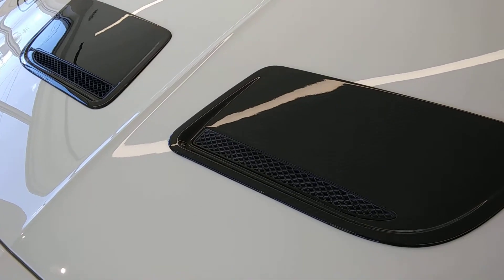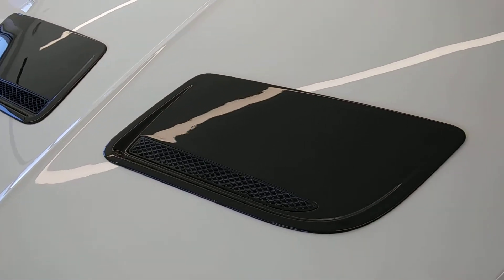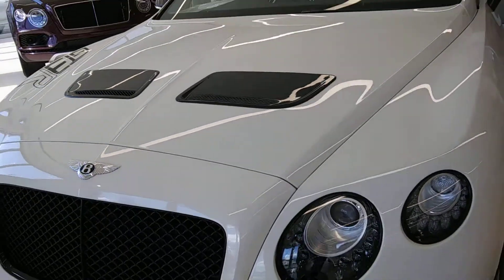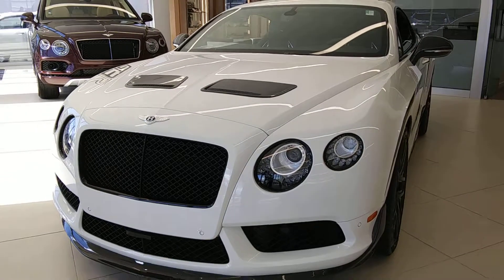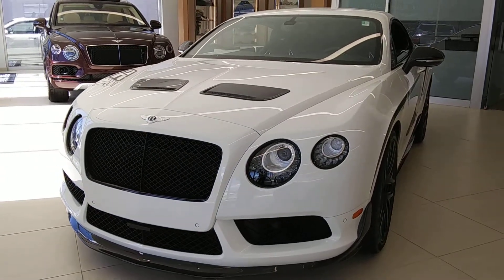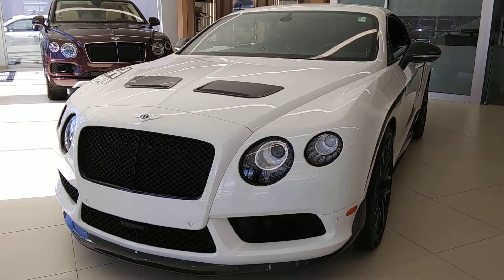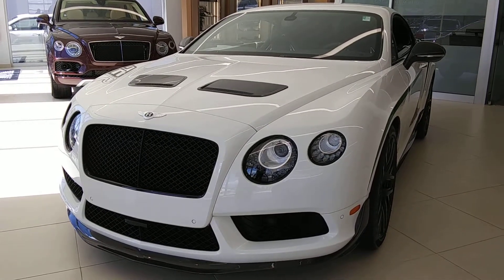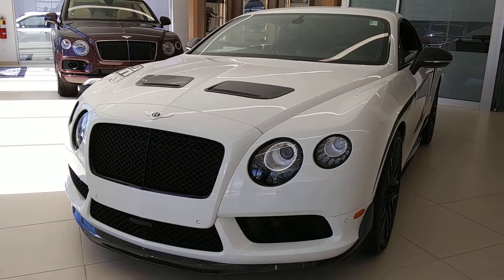This badass Bentley GT3R ruthless aggression sports car walkaround